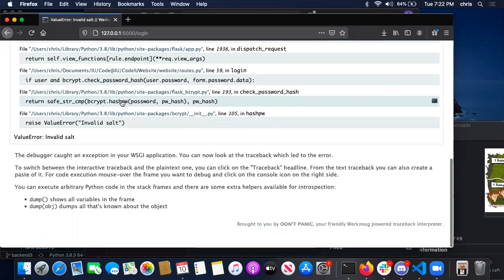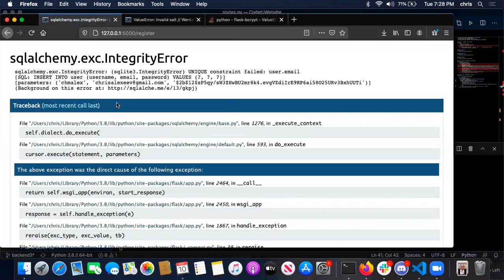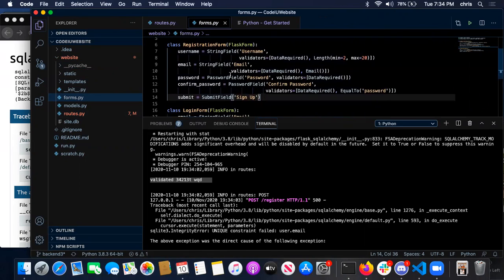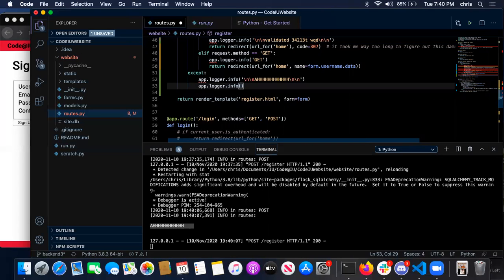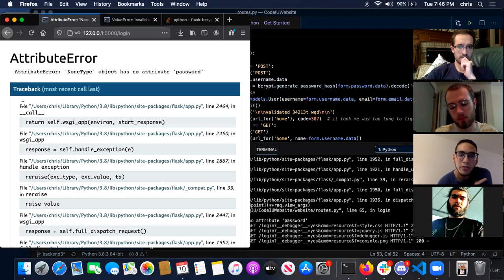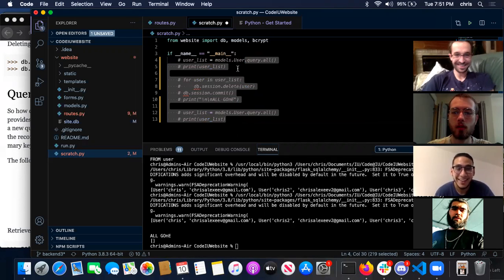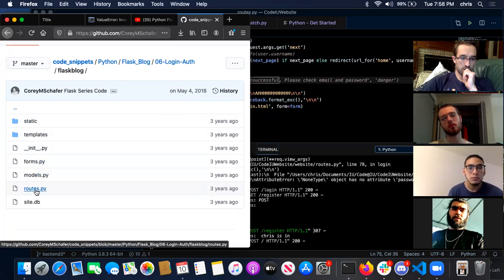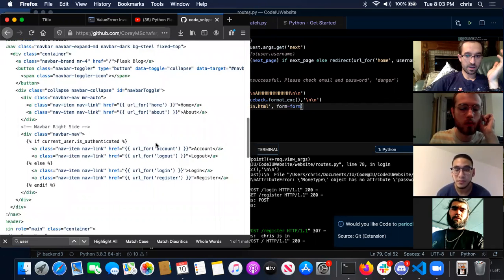Backend day 4